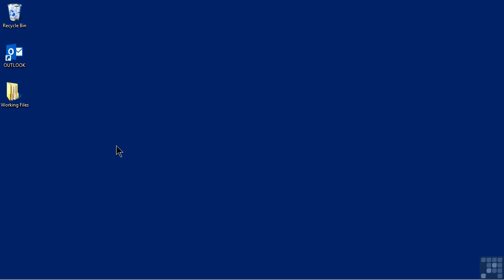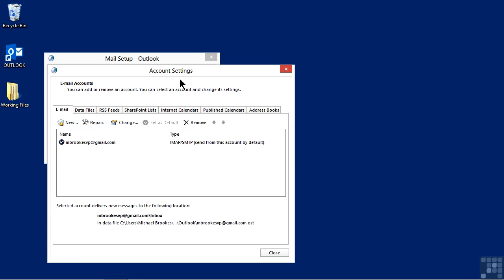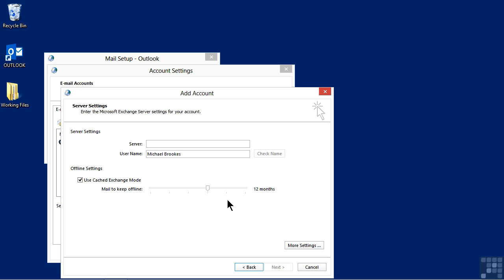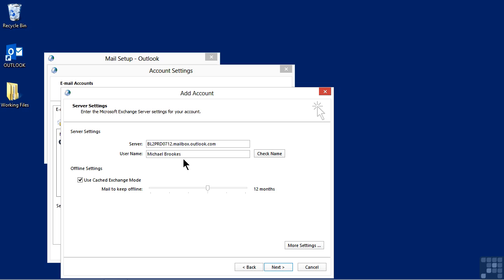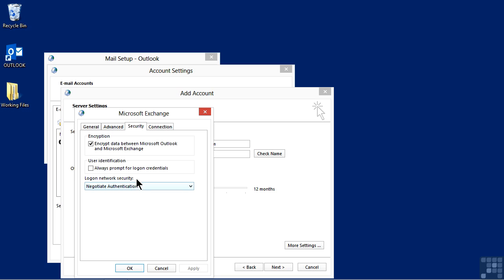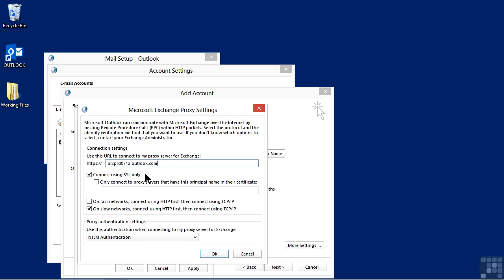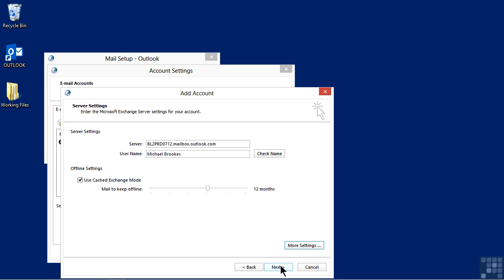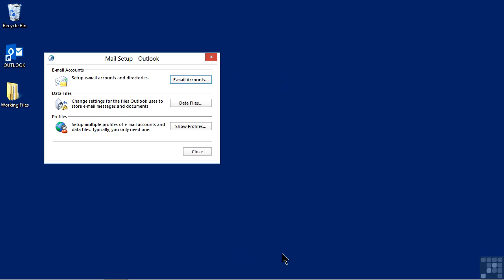6. Подключение к Exchange Server